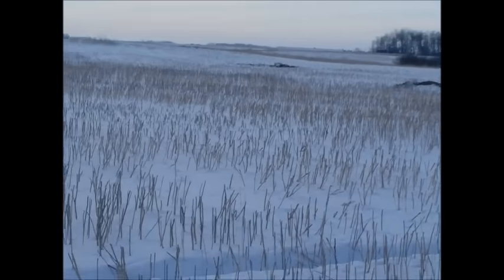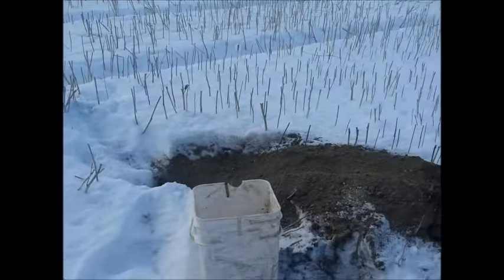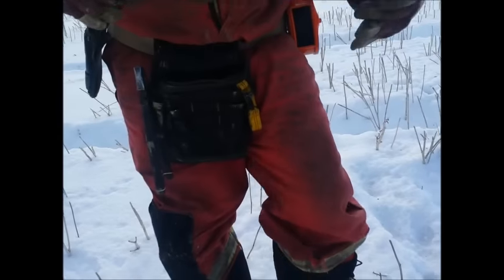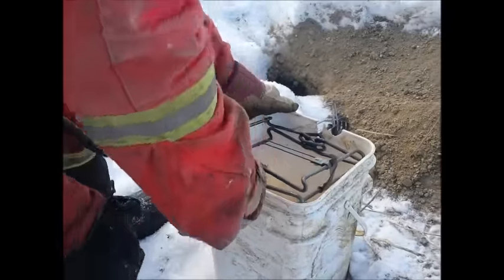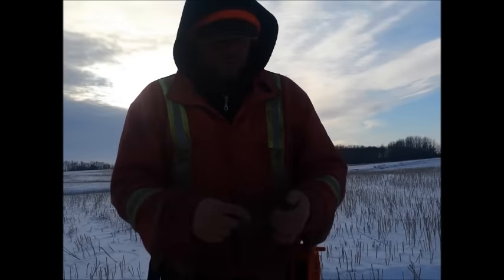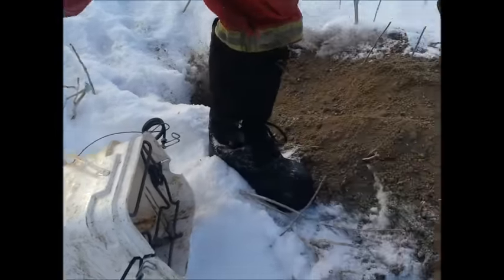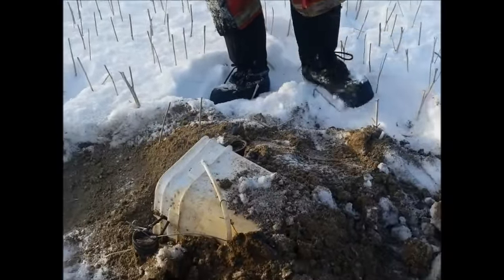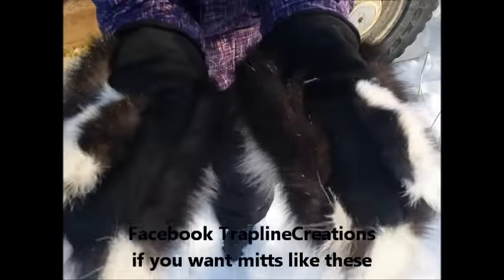Badger Trapping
FACEBOOK: TRAPLINE CREATIONS for all your fur needs